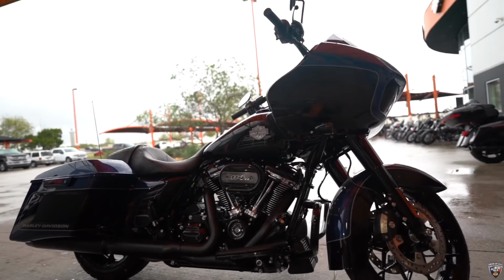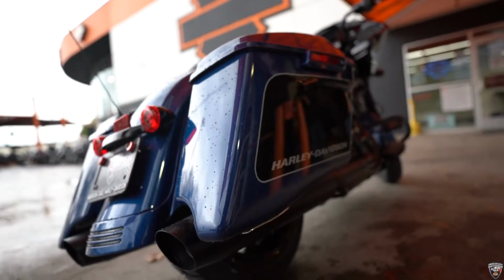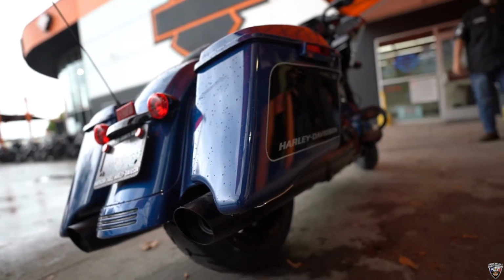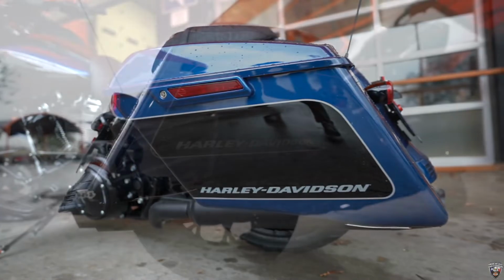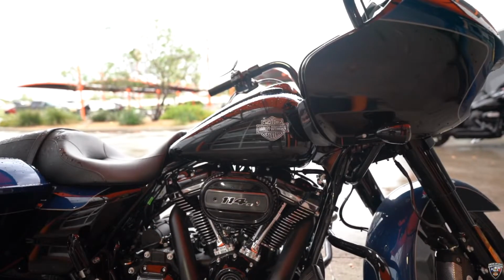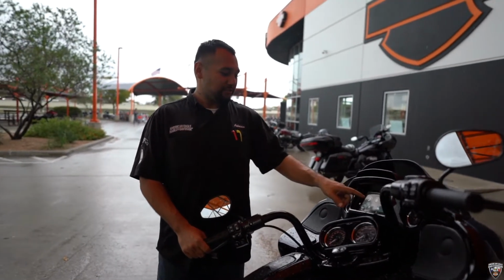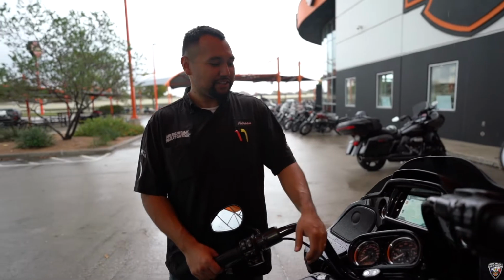2022 Harley-Davidson Road Glide Special in Reef Blue/Vivid Black (New Bike Of The Week With Adrian)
It's New Bike Of The Week Video Time with Adrian!! 🏍 🎥 Tune in as he introduces this KICK-ASS 2022 Harley-Davidson Road Glide Special in Reef Blue/Vivid Black!! 🔥 🎨 Coming with a never-before-offered two-tone paint scheme, Reflex™ Linked Brembo® Brakes With Standard ABS which operates independently on front and rear brakes to keep the wheels rolling and help prevent uncontrolled wheel lock in urgent situations!! Tune in to learn some more...👀 then stop by, see Adrian, & take this or any of our other kick-ass bikes out for a test ride TODAY!! 🇺🇸 🦅